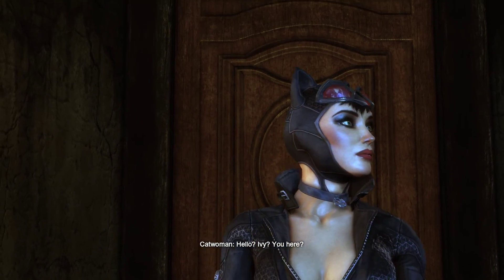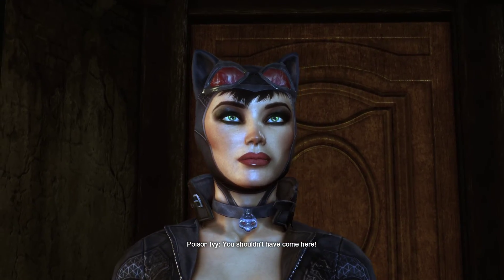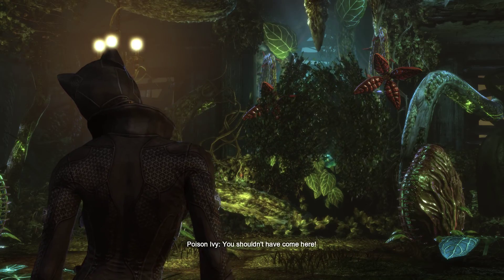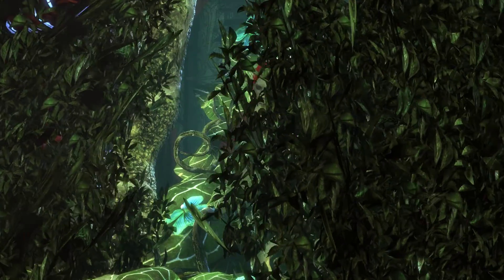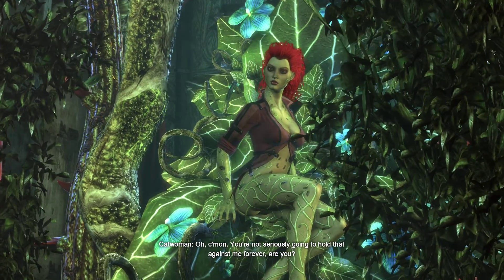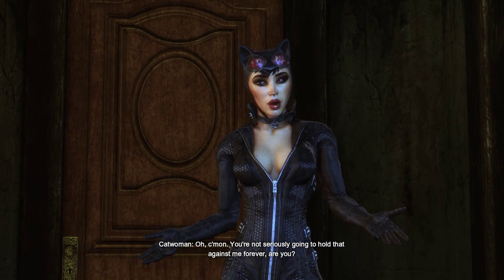Poison Ivys Zombies....Batman: Arkham City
Recorded With Shadowplay Monitoring Program. MSI Afterburner

►Mein Equipment:
- CPU: Intel CORE i5-11400F
- GPU: ZOTAC GAMING GeForce RTX 2060 6GB
- M.2: CRUCIAL 500GB NVME Gen 3 x4
- PSU: TUF GAMING 750W 80+
- RAM: COSAIR Vengeance RGB PRO 16GB DDR 4 3200MHz
- MB: MSI H510m PRO
- OS: WINDOWS 11 PRO 64bit
- CASE: SHARKOON VG6-W RGB